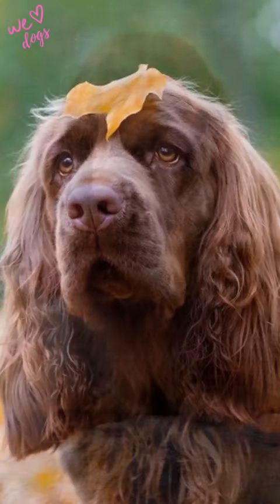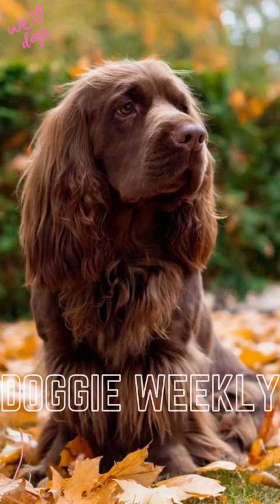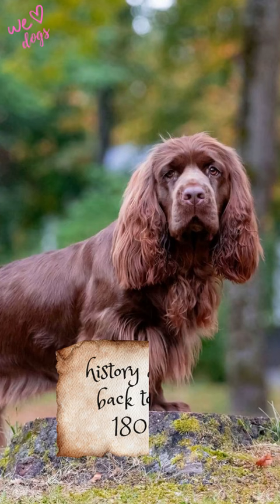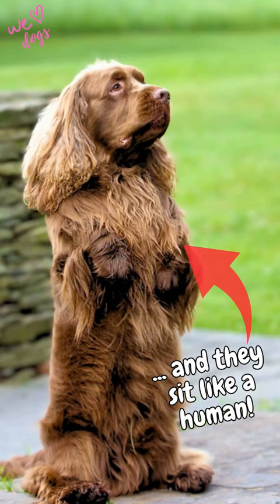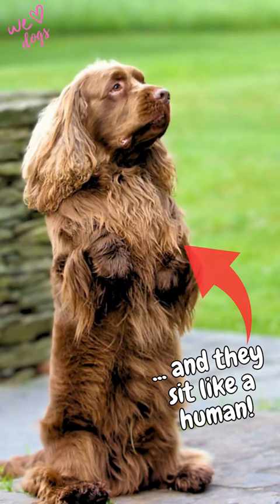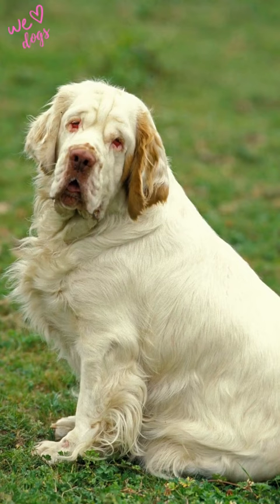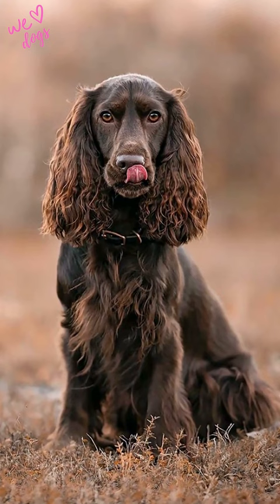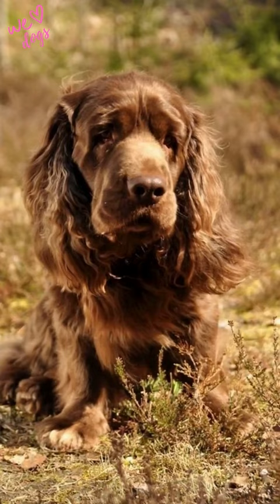The Sussex Spaniel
Are you ready to meet one of the most charming and adorable dog breeds around? Look no further than the Sussex Spaniel! With their soft, golden liver fur and endearing, slightly droopy eyes, these pups are sure to win your heart.

Their loyalty and affectionate nature make them perfect family pets, especially for households with children. And while they may not be the most well-known breed out there, once you meet a Sussex Spaniel, you'll be a fan for life!